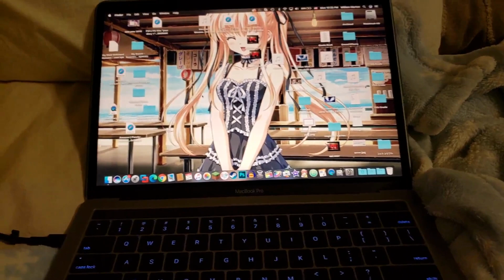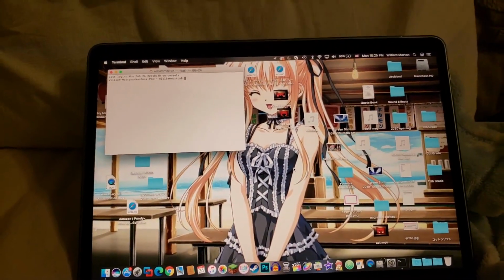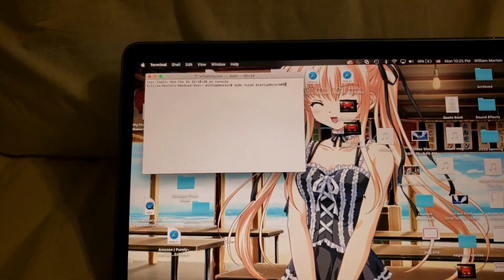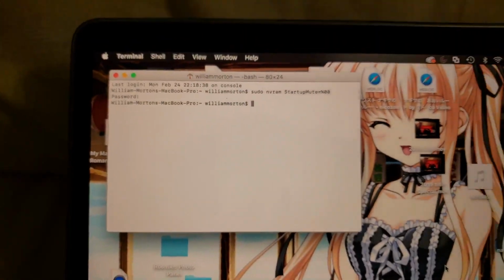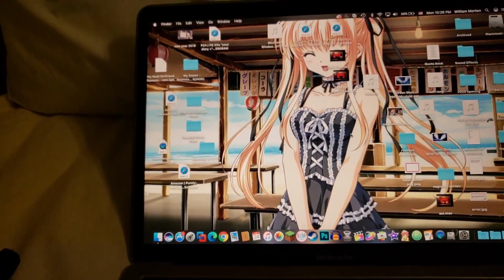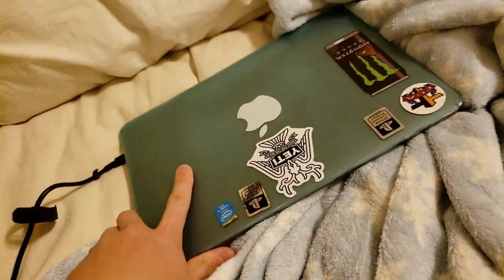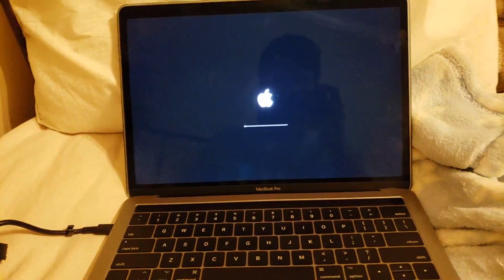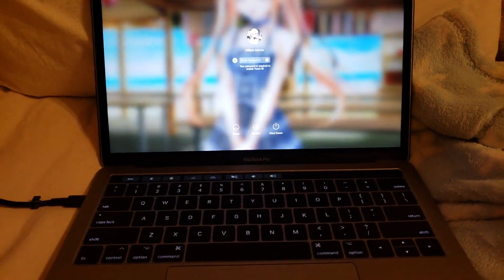How to Enable Startup Chime on New Macs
Command: sudo nvram StartupMute=%00